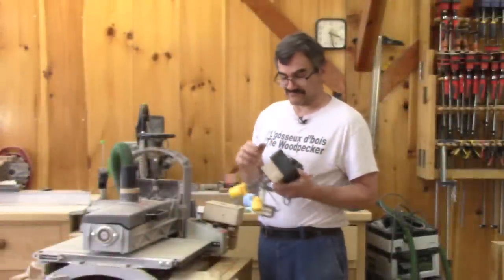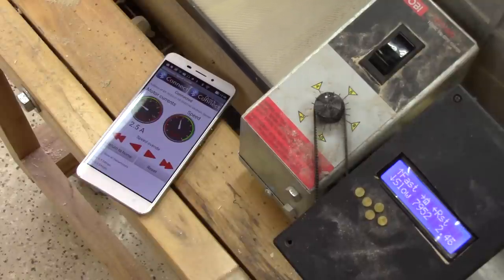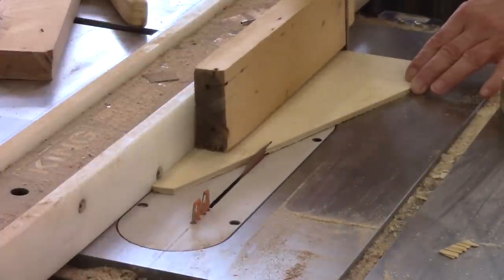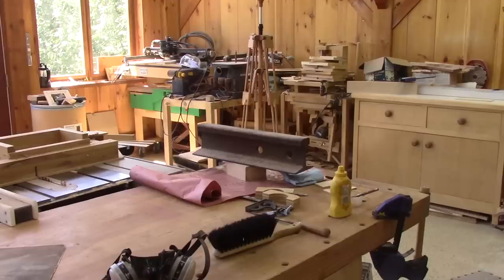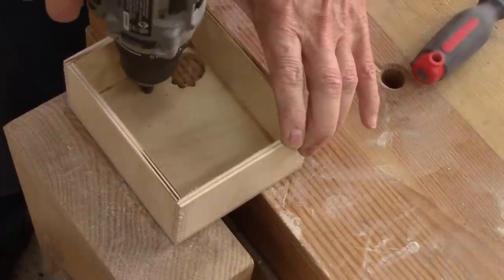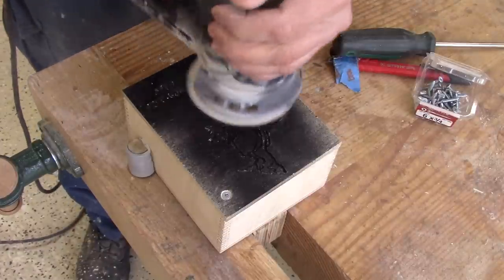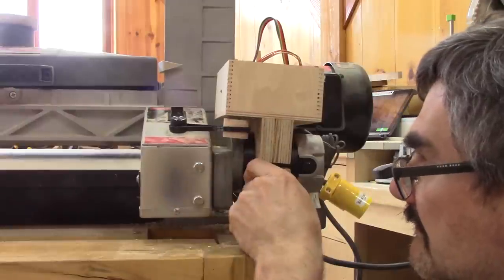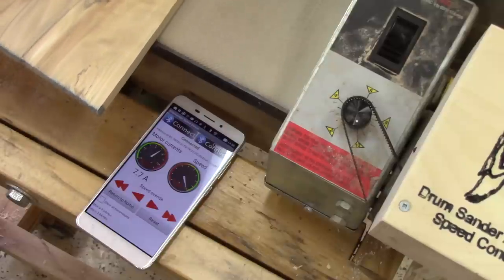The Woodoopecker Ep 169 - Drum sander controller without a display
After using my drum sander speed controller for a while, I changed the programmation so it can work without the LCD display. Here's what I came up with.

if you're interested in having more informations on the programming and the circuitry you can follow this